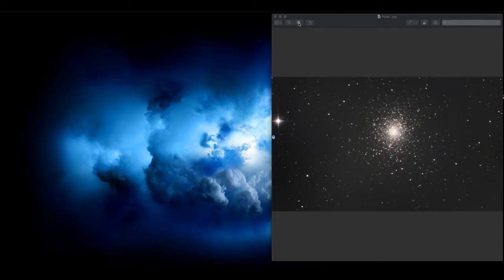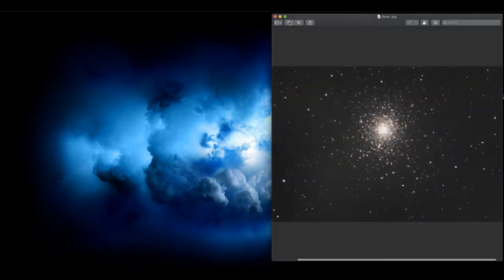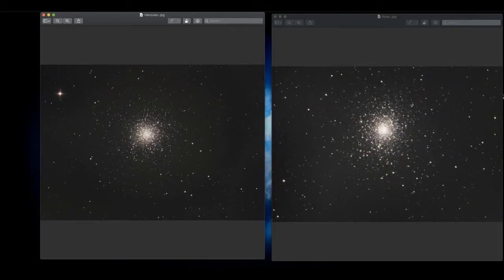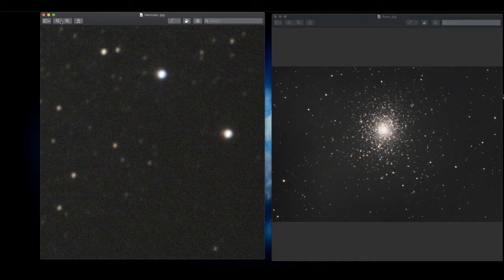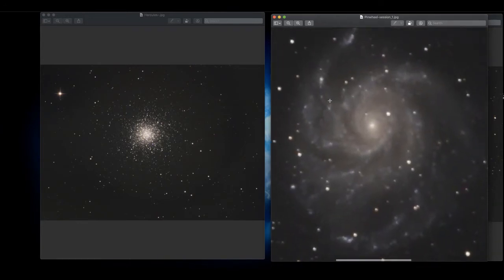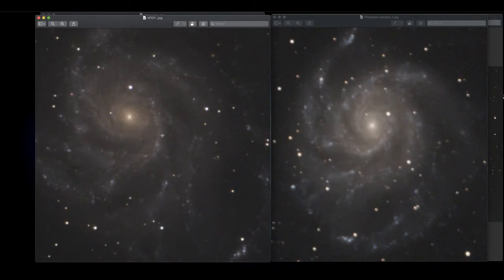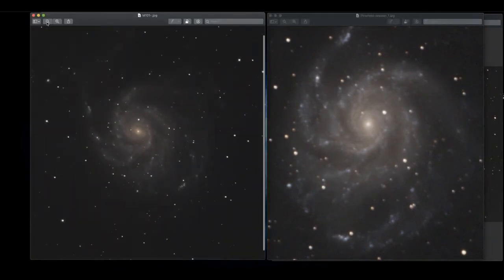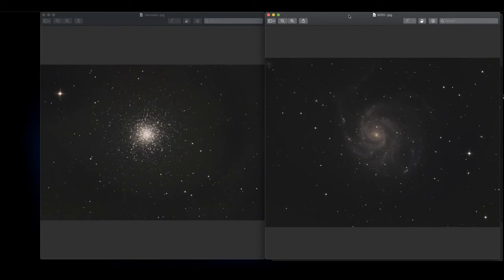**RAR** Follow up on the 10" Orion newtonian 04/26/20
Roswell Astronomy Remastered series. -Follow up on the 10" newt